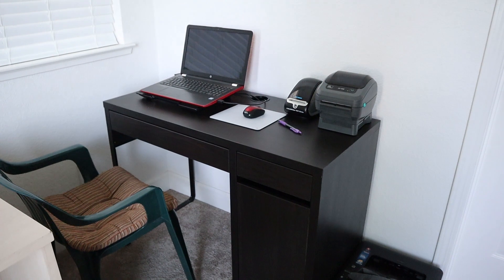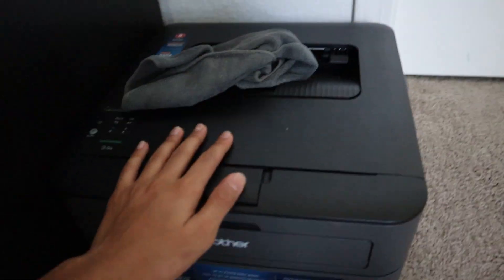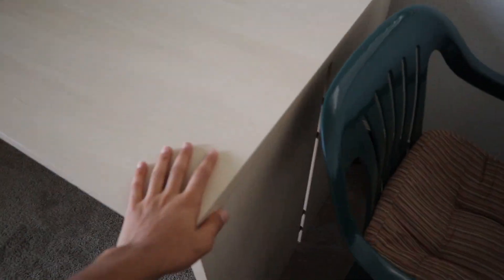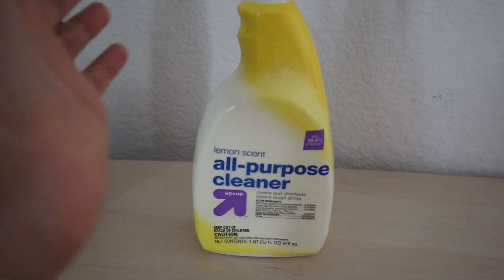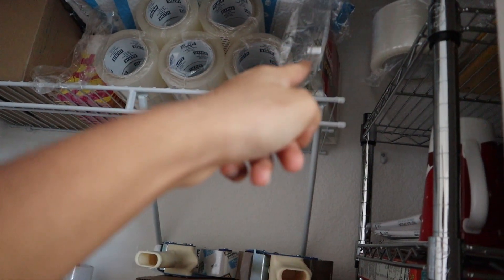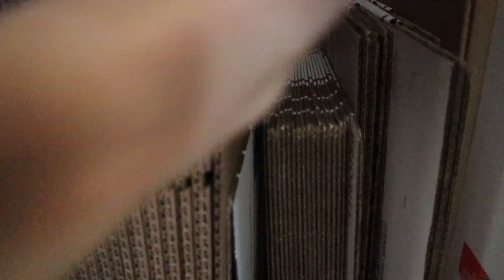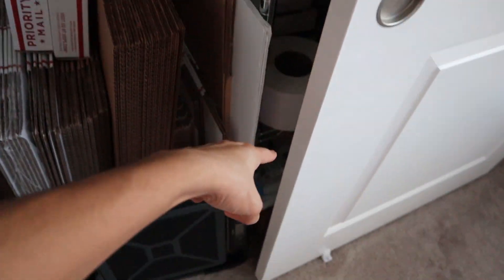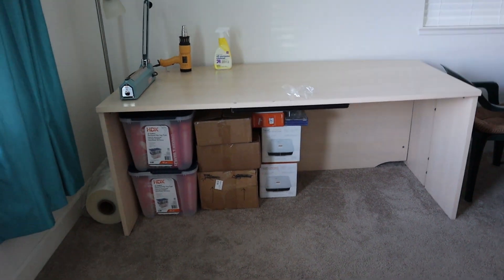Amazon FBA packing and shipping setup | My warehouse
Breaking down how I run a six-figure reselling business from a guest bedroom!

I've been reselling part-time(I'm in highschool) on Amazon and eBay since late 2016, but over the last few years I've also sold some stuff here and there on platforms like Mercari and StockX.

Zebra 4x6 shipping label printer
Laser printer(newer model)
Dymo 450 for FBA labels(buy it used)
USB hub

Note: some of that stuff is probably cheaper on eBay, but I don't know what listings will be up when you see this.

Questions? Comments? Ideas? Cool, leave them in the comments below or hit me up on Instagram!